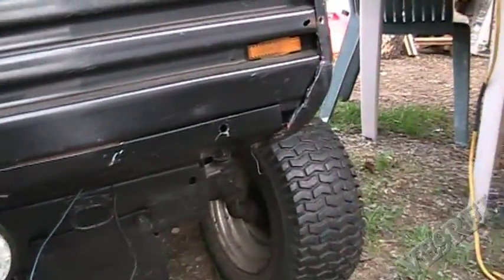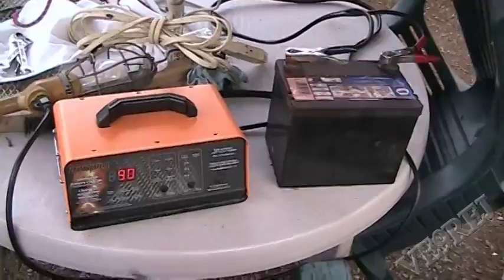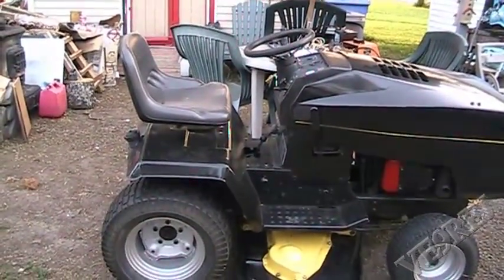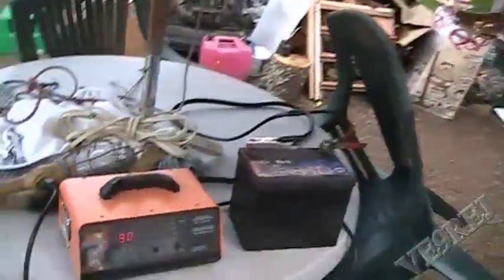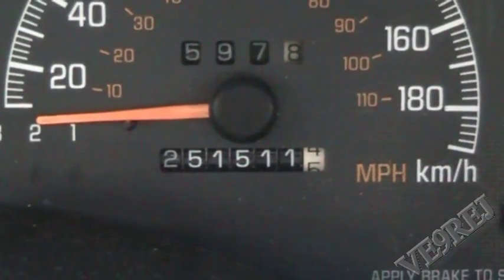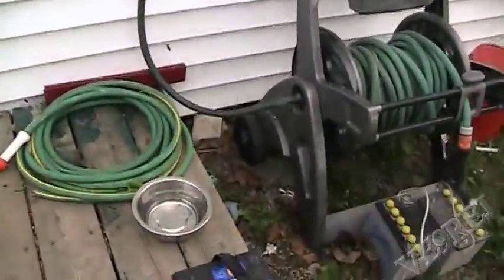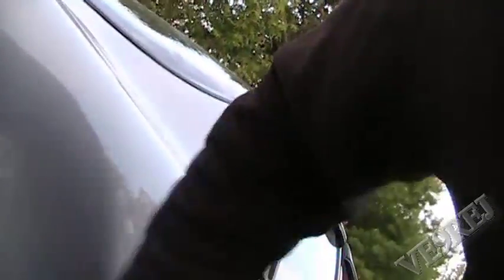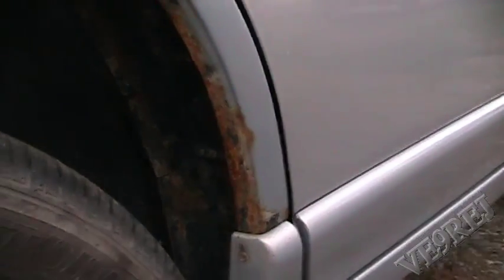2012-05-26.Poke poke here the Rust ,its a rusted pos lol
Thanks for Your Support , don't forget to leave a Comment .I appreciate it .

For Shout Out's Mail Info to .
VE9REJ
30089 Rte 134
Dalhousie Junction N.B.
Canada E3N 6A2